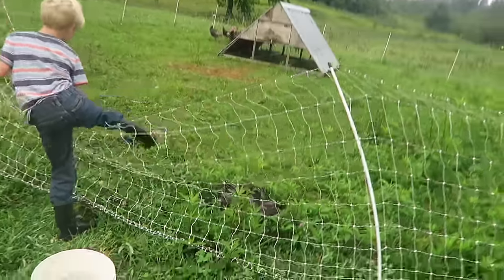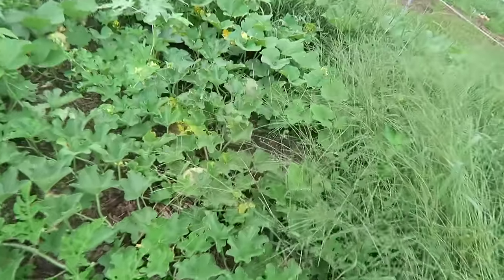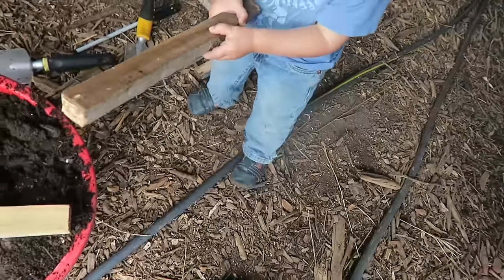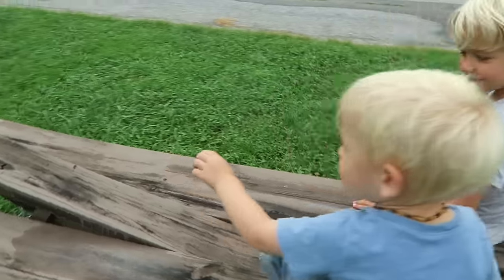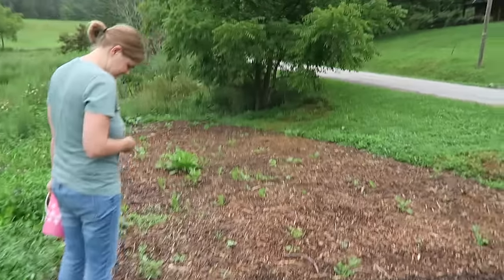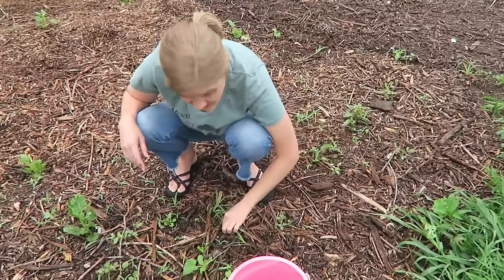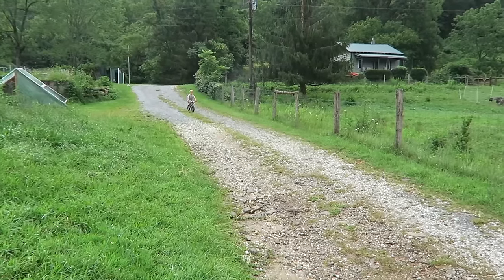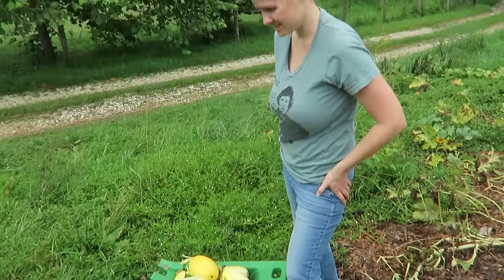Reading A Turkey KILL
What killed my turkey? Was it an opossum, raccoon, fox or an owl? I found out how you can tell. And, I’m guessing an opossum did this one!
↓↓↓↓↓↓ CLICK “SHOW MORE” FOR RESOURCES ↓↓↓↓↓↓↓↓

Lily’s Mermaid Costume

A Note from My Shacklee Lady about the Safety of Basic He: "Basic H is made from corn and coconut oils. I always use it for washing my fruits and veggies. Usually I give them a quick rinse afterwards but I wouldn't get upset if I ingested some. If a child drinks some, I am told that the worst that can happen is a mild internal cleansing. Of course, when you use it for spraying, it is diluted down a lot.” - Mark J.

How about a kick and giggle everyday?

STUFF I WEAR EVERYDAY:
TOOLS I USE EVERYDAY:
VIDEO EQUIPMENT WE USE:
Cannon G7X
Joby Gorilla Pod (flexible tripod)